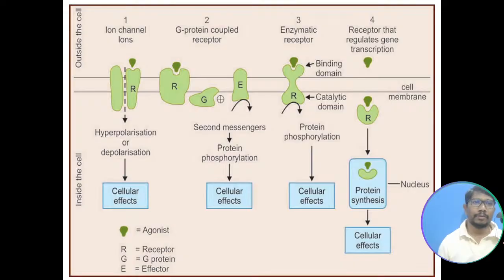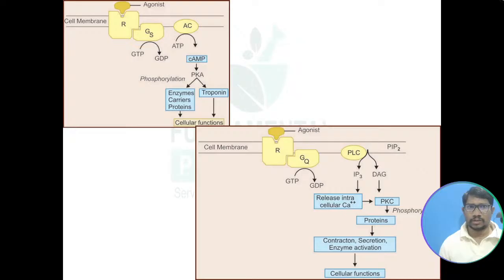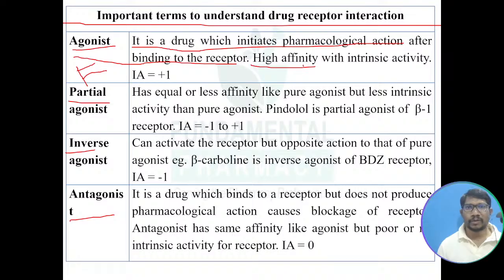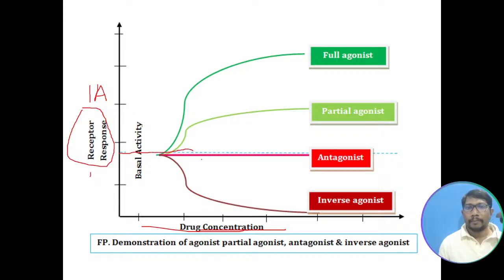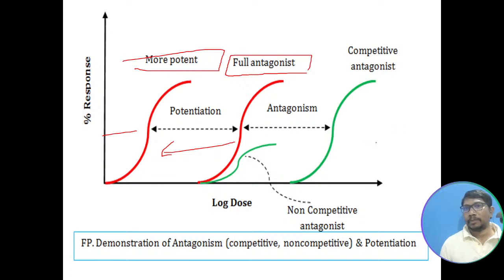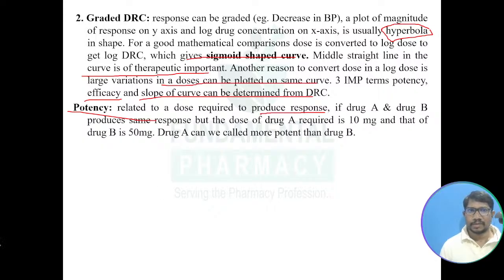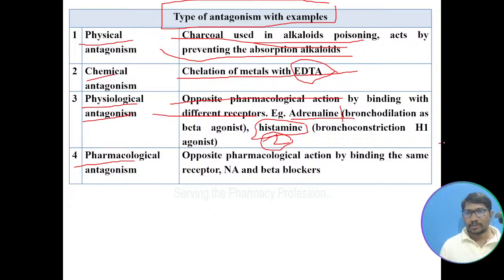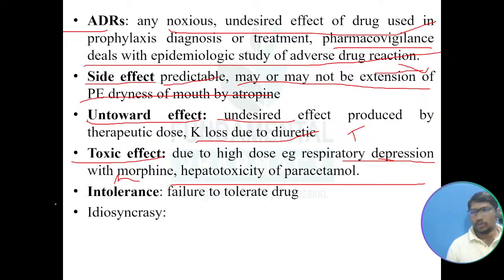DYNAMICS||RECEPTOR TERMS||DRC||ANTAGONISM||PHARMALOGY||GPAT 2027||NIPER||DI||PHARMA||PHARMACY